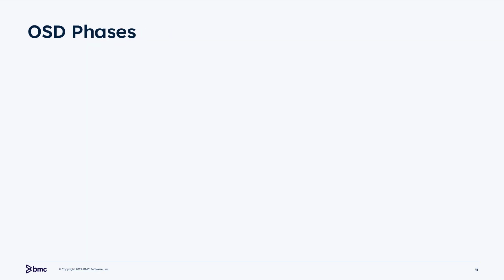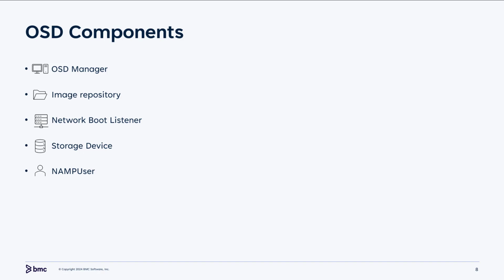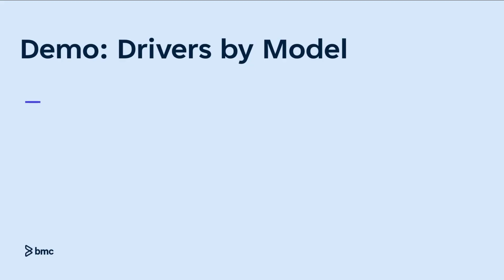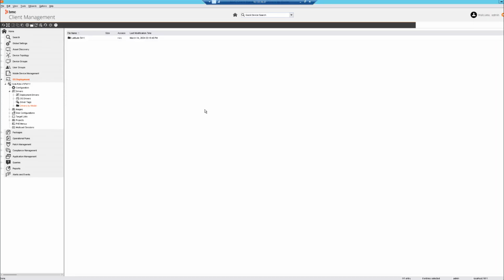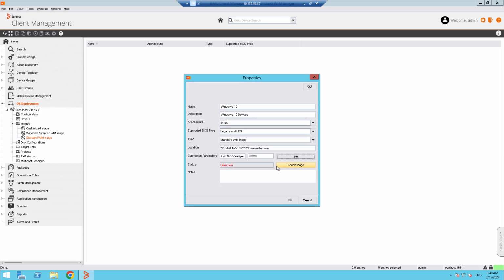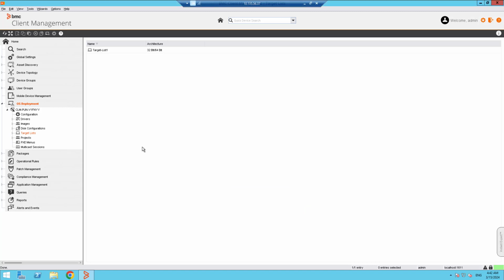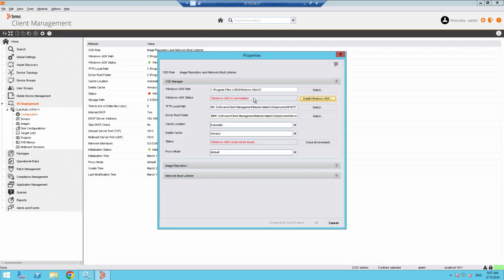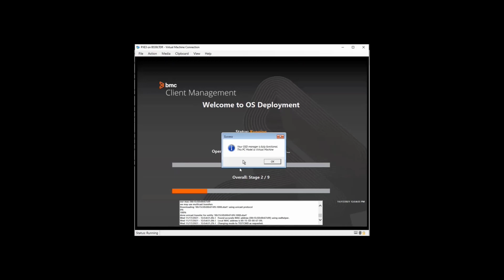BMC Client Management: Webinar - Back to basics with OS Deployment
In this webinar, Rahul takes you through the basics of Operating System Deployment (OSD). Some of the areas he will touch on:

* OSD Architecture
* OSD Components
* OSD Initialization and Setup.
* Creating and deploying a test project
* References